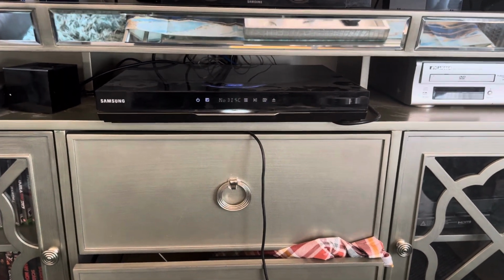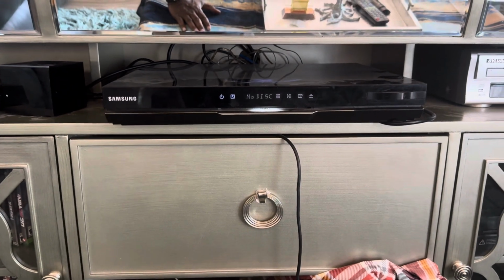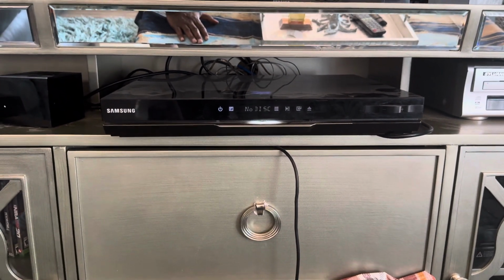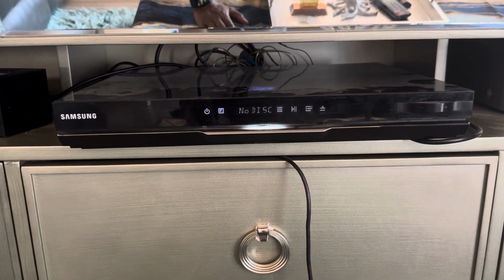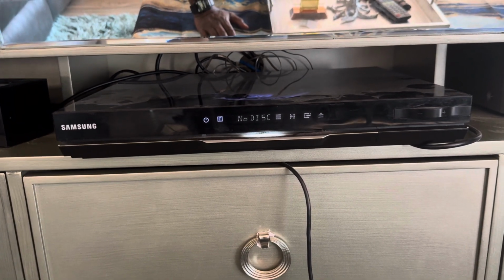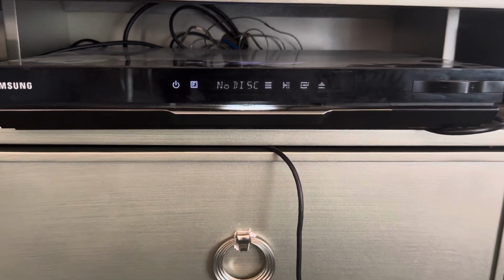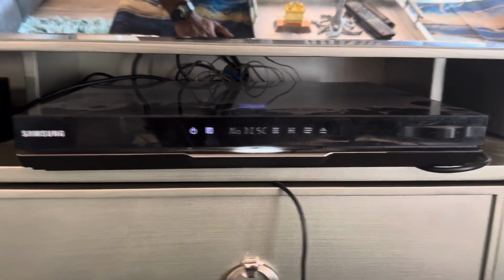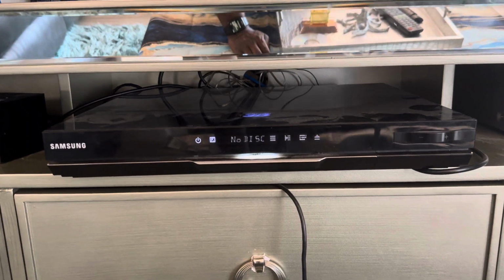How to fix Samsung BlueRay 3D Player Annoying Beeping Noise Sound Coming From Unit Eject button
/ bobbywash

Keyboards I use:
Yamaha MODX6+

Sound Modules:
Roland Integra-7 Supernatural Sound Module

Vocal Processing:
Boss VE-22 Vocal Performer Pedal

1. Camera: PANASONIC LUMIX GH5 Body 4K

2. Lens: PANASONIC LUMIX G X VARIO II LENS, 12-35MM, DUAL I.S. 2.0

3. Lens 2: Panasonic H-HSA35100 F2.8 II ASPH 35-100mm

4. Lens 3: Panasonic 20mm Lumix G - Pancake F1.7

5. SD Cards: Support 400mb (PERFECTLY) -

6. SD Cards: Support 400mb (PERFECTLY) -

Schizo Samsung BlueRay 3D Player Annoying Beeping Noise Sound Coming From Unit Eject button